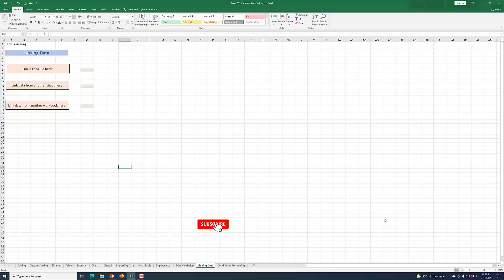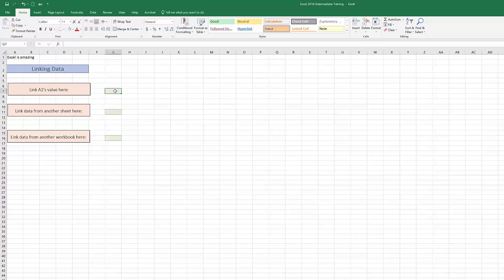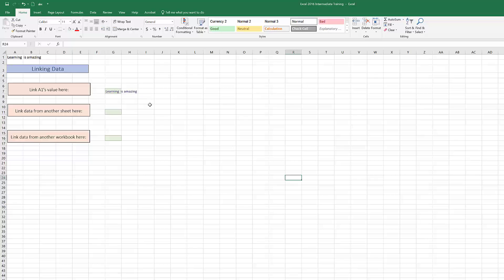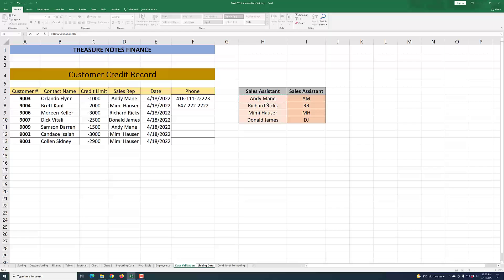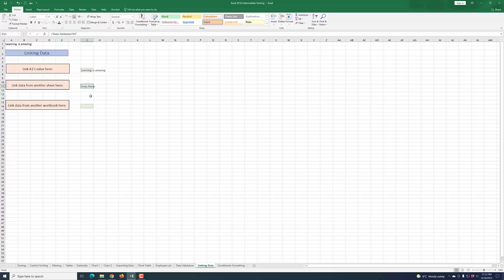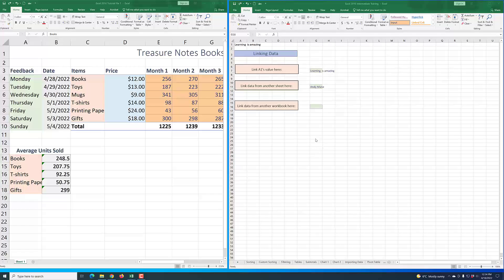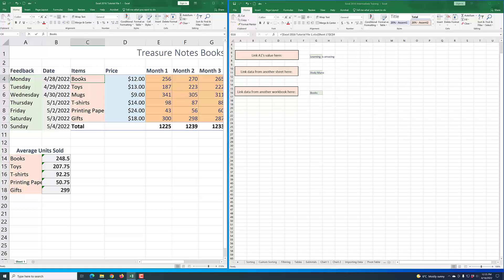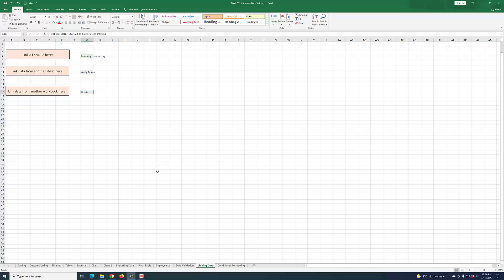Excel Linking Data | Cell to Cell | Sheet to Sheet | Workbook to Workbook | Excel 2016 |SkillVercity